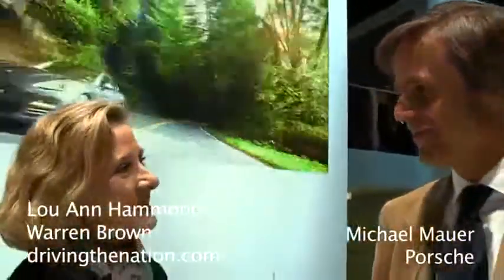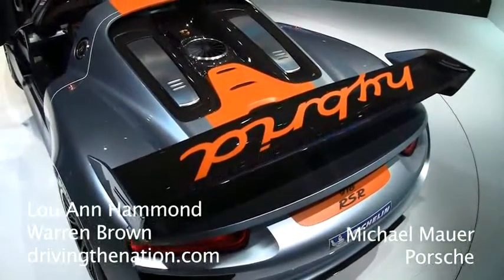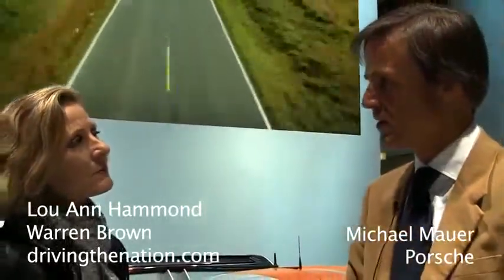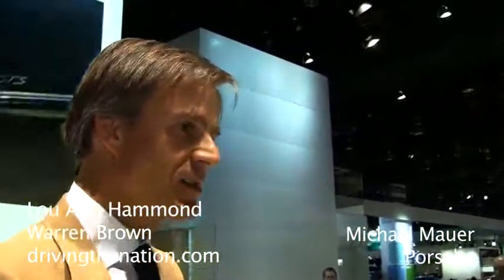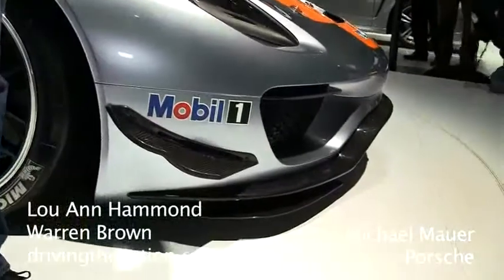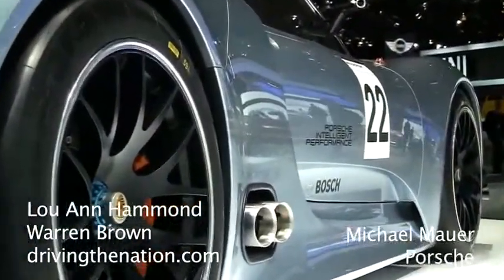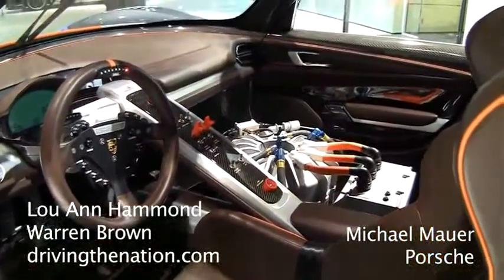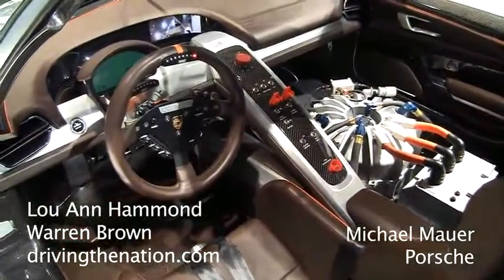Michael Mauer Porsche's car designer at the 2011 North American International Auto show NAIAS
Michael Mauer, Porsche's designer, at the 2011 NAIAS on Driving the Nation

Michael Mauer, chief designer for Porsche took time to talk to Warren Brown, Washington Post, and myself at the 2011 North American International Auto show (NAIAS) in Detroit, MI.